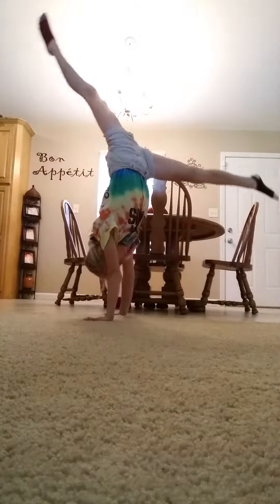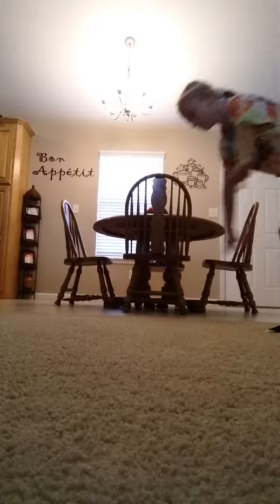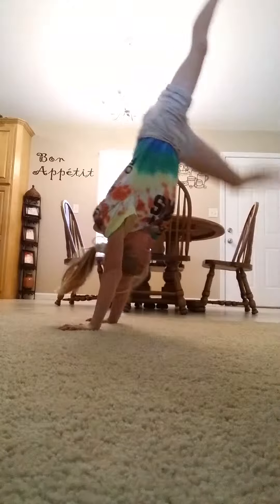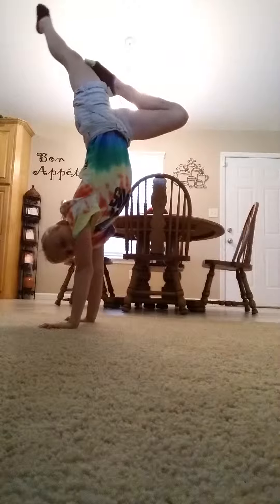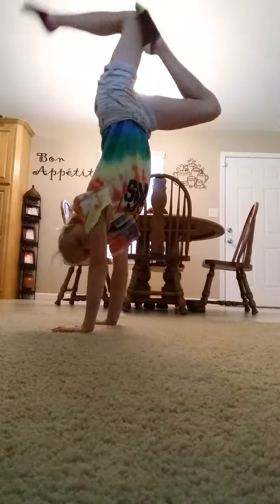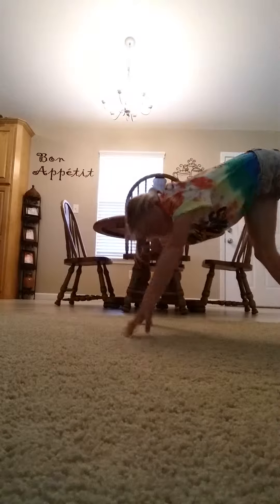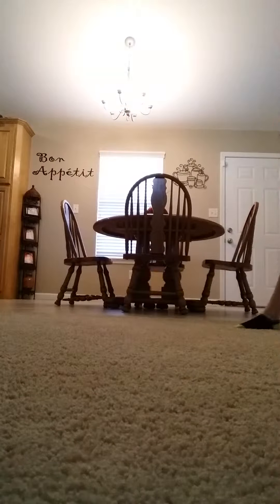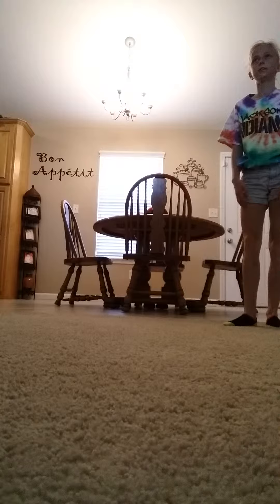Fun Handstand Positions